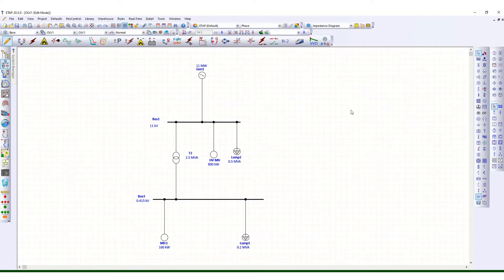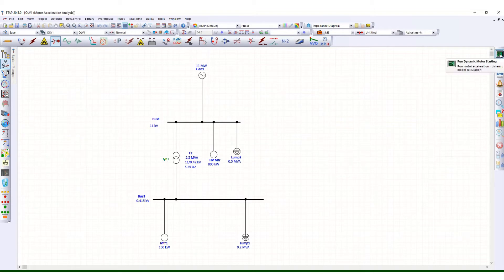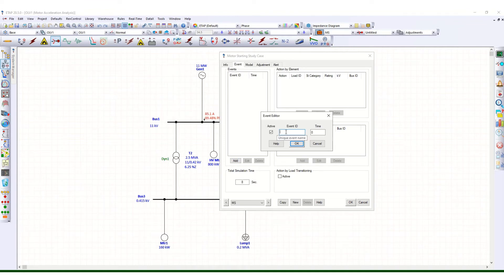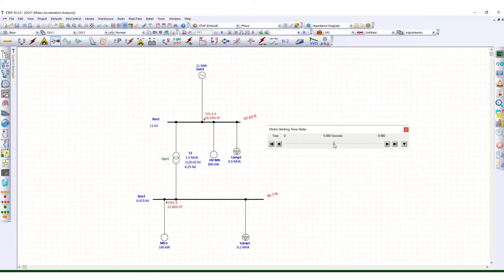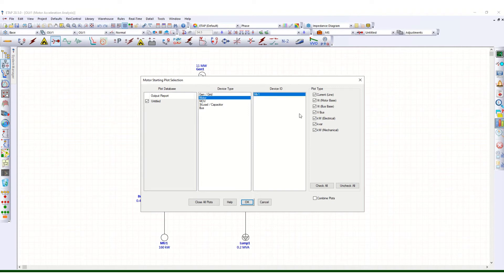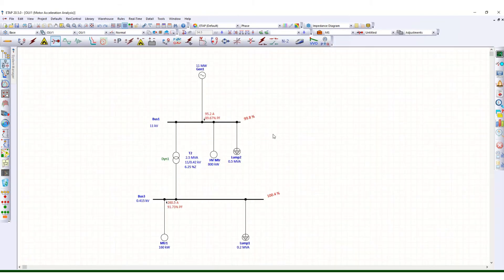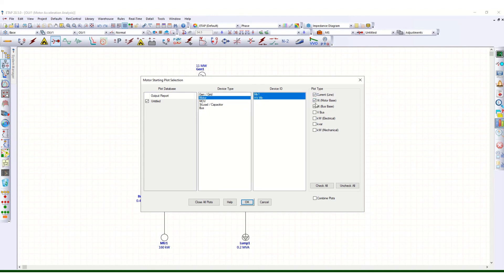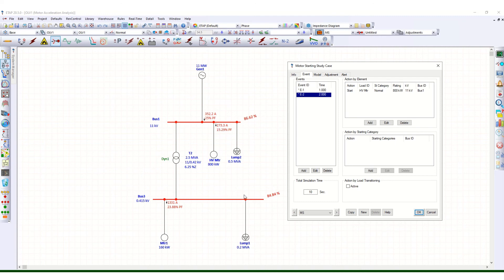ETAP Motor Starting Study (Static)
Static Motor Starting analysis is done to check the suitability of the largest rated motor connected to the power network while other loads are running at normal conditions. It is checked by finding out the voltage dip at bus during the motor starting.